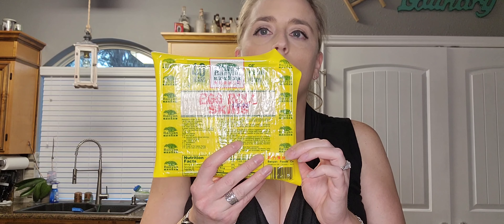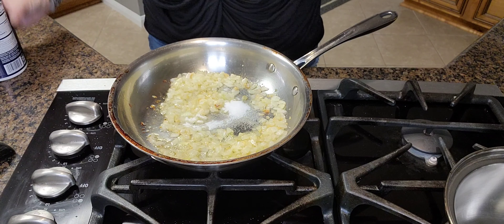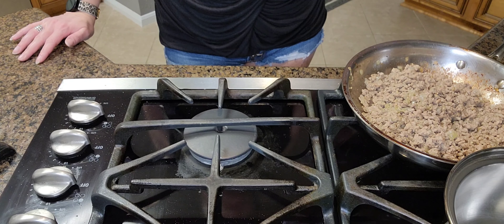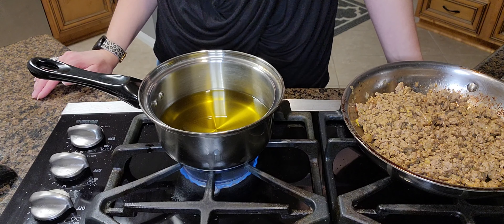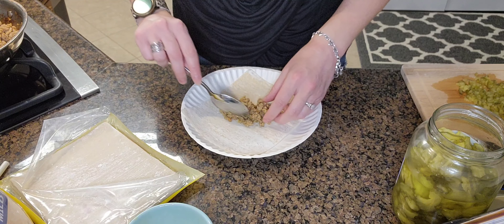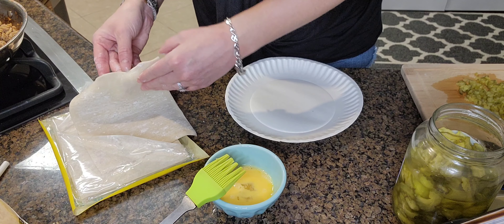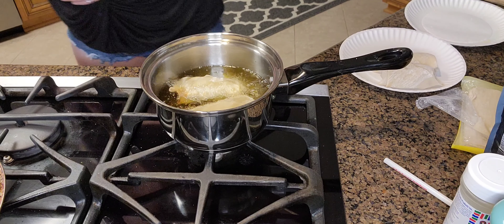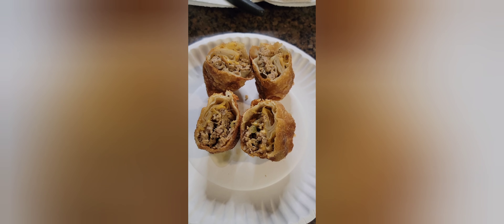Disney World Cheeseburger Spring Rolls DYI at Home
The tastes of Disney is back at home with the diy Cheeseburger Spring Rolls recipe. Got the recipe straight out of my "The Unofficial Disney Parks Cookbook."

The Unofficial Disney Parks Cookbook: From Delicious Dole Whip to Tasty Mickey Pretzels, 100 Magical Disney-Inspired Recipes (Unofficial Cookbook)

Ingredients

1 tablespoon plus 2 cups Olive Oil divided
1/2 medium yellow onion, peeled and diced
1 teaspoon minced garlic
1 pound ground beef (I used turkey)
1 teaspoon salt
1 teaspoon ground black pepper
1 tablespoon yellow mustard
1 tablespoon ketchup
10 tablespoons shredded cheddar cheese
10 egg roll wrappers
1 large egg, beaten
pickle, diced to taste